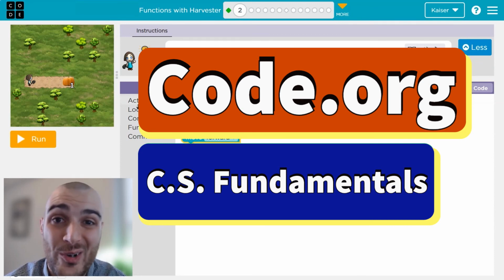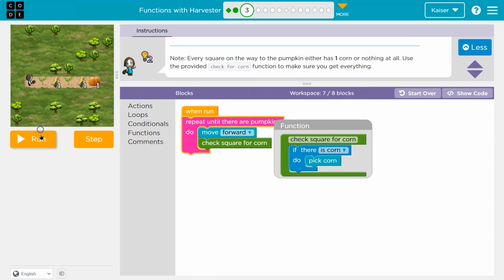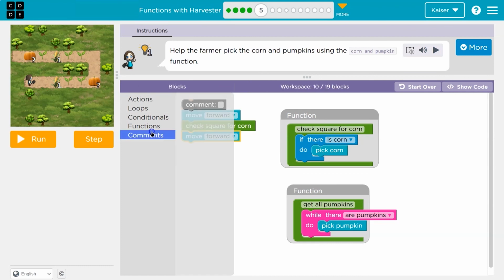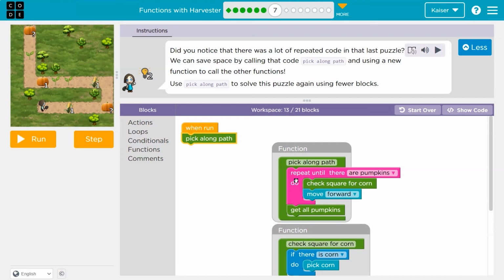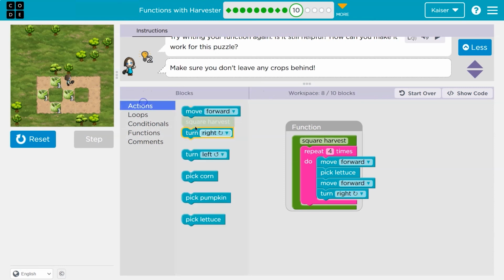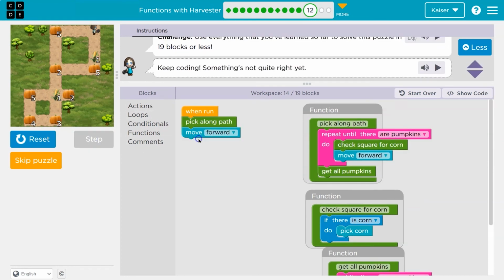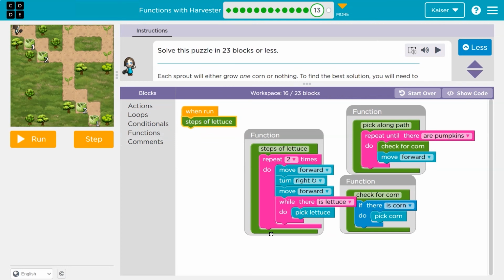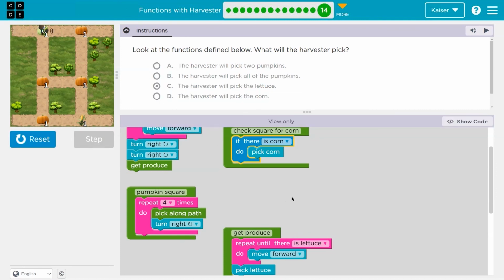Code.org Express Course Lesson 21 Functions with Harvester Answers Explained | Course E Lesson 14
Functions with Harvester is part of Code.org's C.S. Fundamentals. In Course E it is lesson 14  and in the Express Course it is lesson 21. This lesson is an excellent way to learn to code. Each part challenges students to accomplish a new task while learning computer science concepts. C.S. Fundamentals is often used in elementary and middle schools. In this video, I go through each bubble/puzzle/part, walking through step-by-step how to get the right answers for this lesson. Let's have fun, learn to program, build cool stuff, and then go change the world!

00:00 Intro
00:12 Puzzle 2
01:13 Puzzle 3
03:43 Puzzle 4
06:06 Puzzle 5
07:51 Puzzle 6
09:12 Puzzle 7 & 8
11:09 Puzzle 9
12:37 Puzzle 10
13:54 Puzzle 11
15:51 Puzzle 12
19:05 Puzzle 13
22:58 Puzzle 14